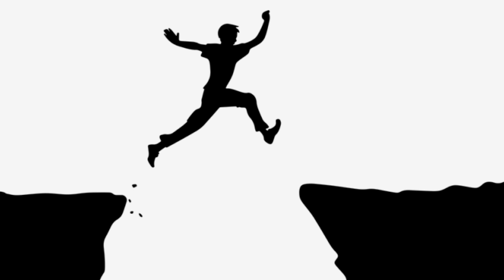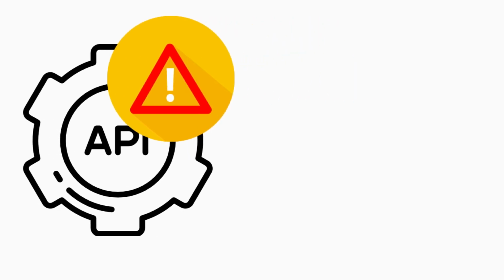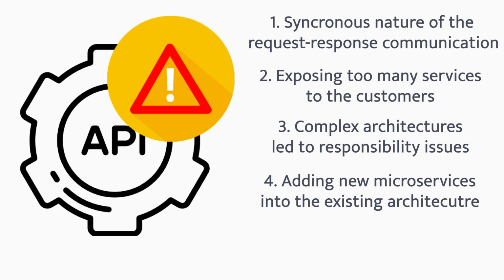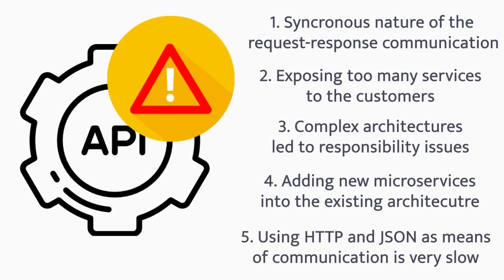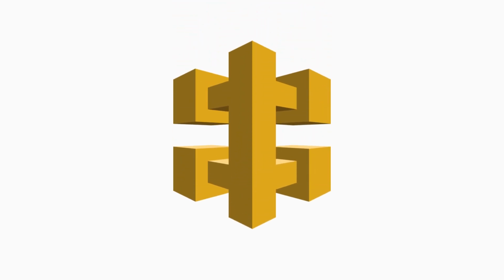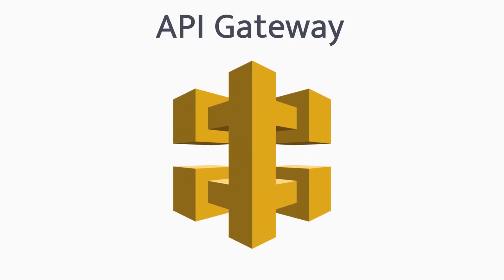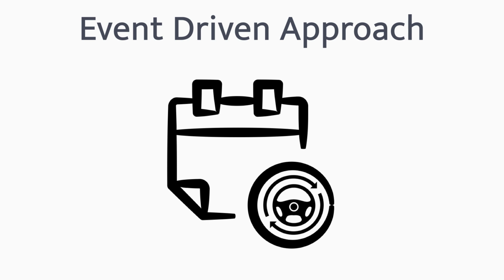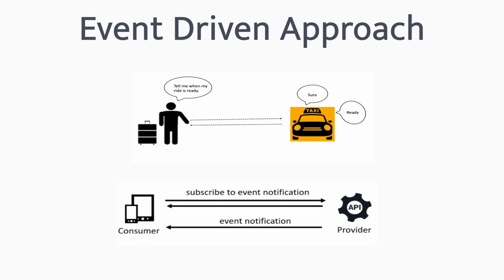Three Patterns To Scale Your Microservices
Microservices have been a popular architecture choice for the last several years. Over the years we've adopted microservices architectures to ever growing set of use-cases and different development and deployment strategies. Watch this video to learn the three patterns that will help you architect better and scale your microservices apps.